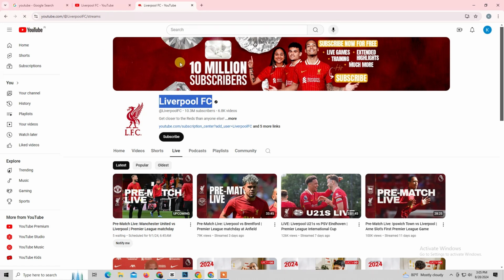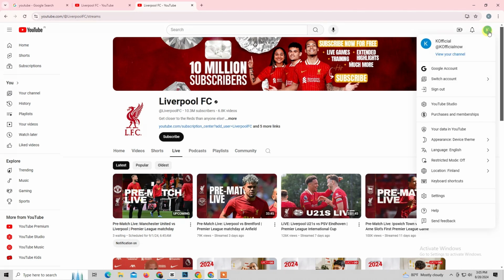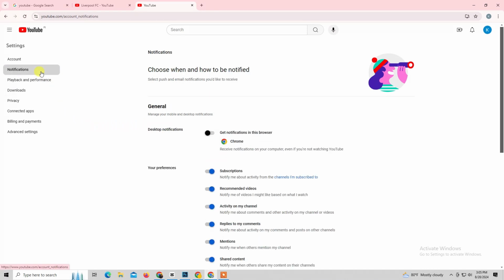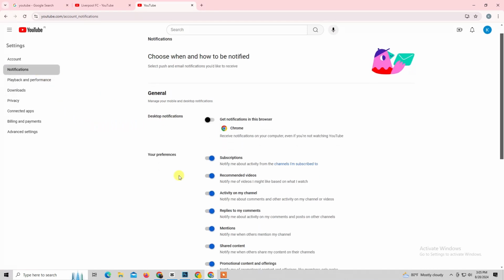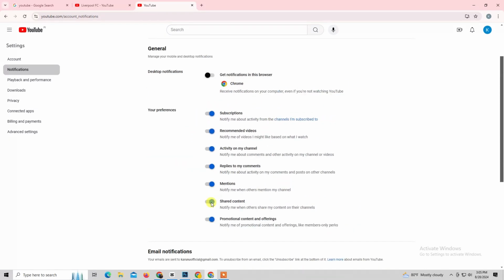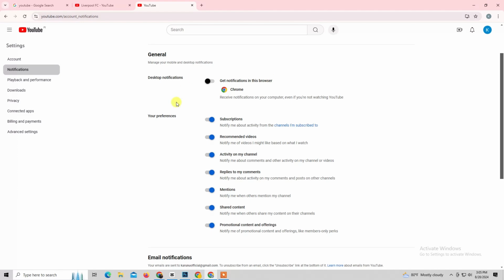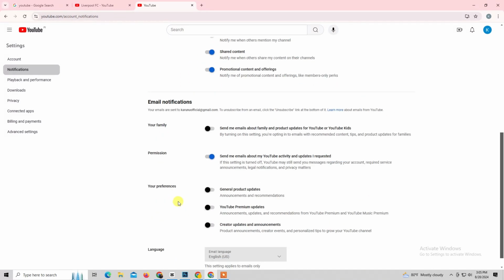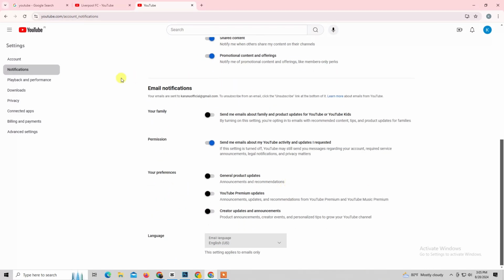How to Set YouTube Reminders on PC | Easy Tutorial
Learn how to set YouTube reminders on your PC with this easy-to-follow tutorial. Never miss your favorite videos or live streams again by setting up reminders directly on YouTube. This guide walks you through each step, ensuring you stay updated with all the content you love.

Key Features:

Perfect for staying organized
Make sure you never miss out on your favorite content again.